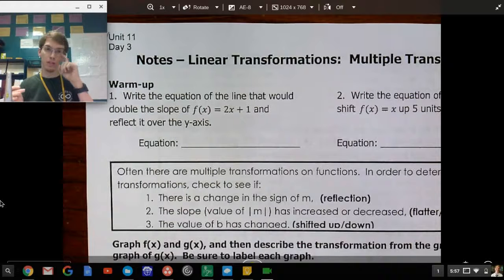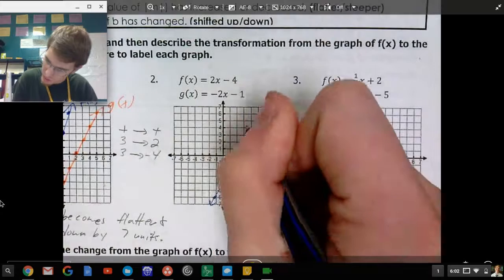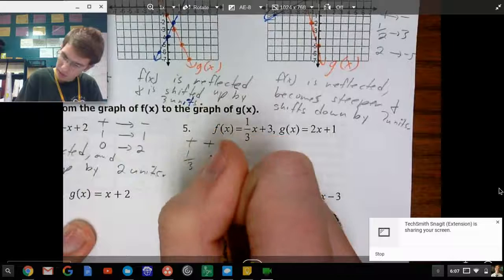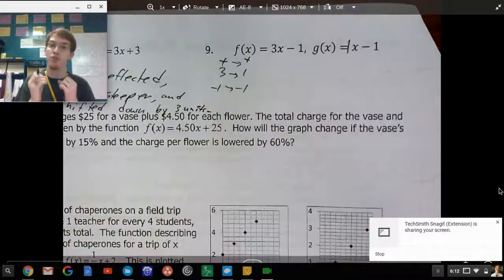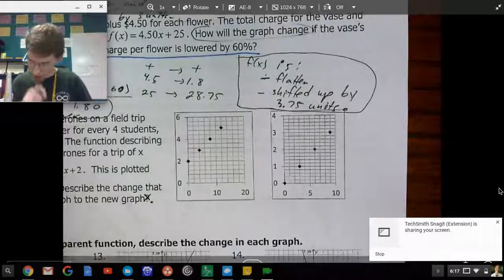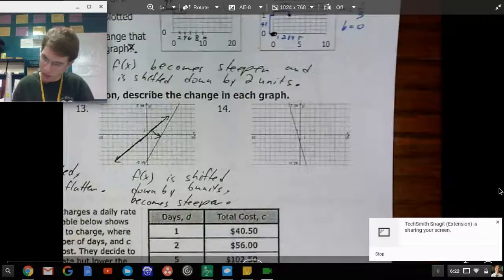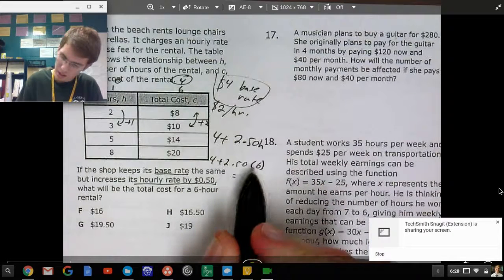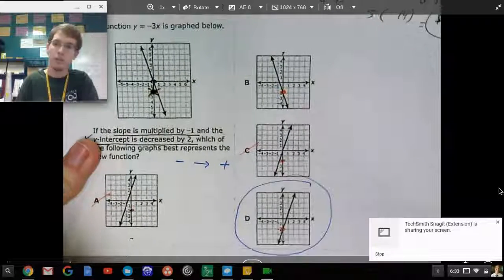11-3 Multiple Transformations